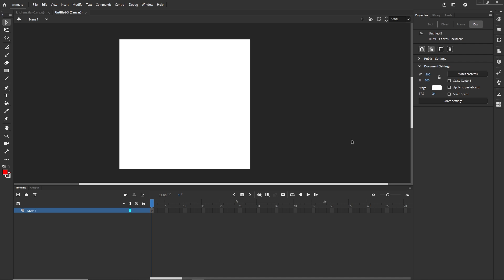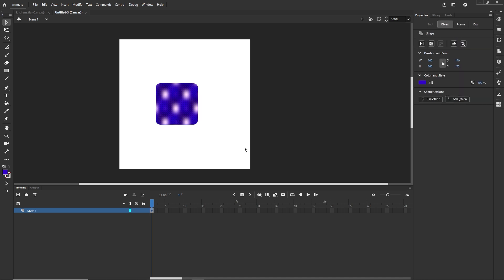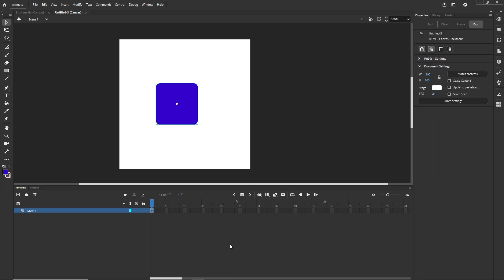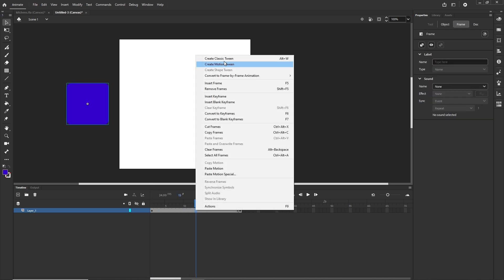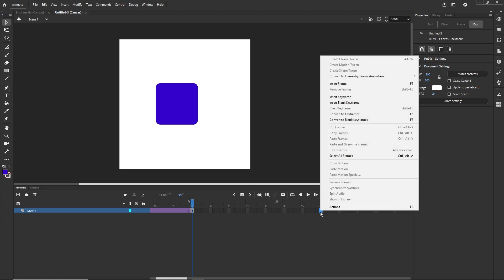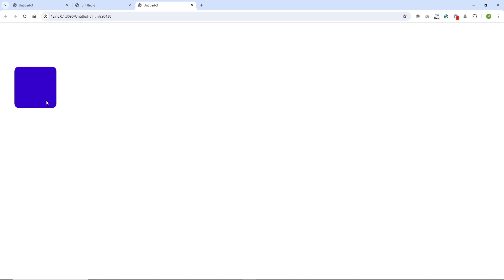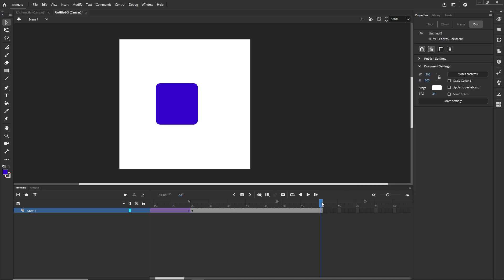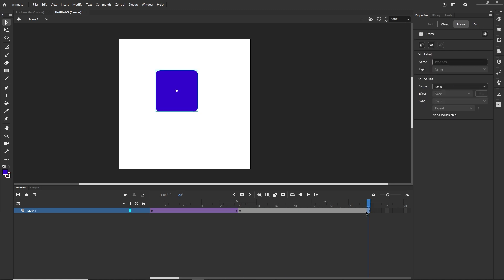ADOBE ANIMATE CC - INSERT KEYFRAME VS INSERT FRAME - F5 OR F6 - QUICK TUTORIAL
Hello and welcome to this quick Adobe Animate CC tutorial.
In this quick video, I will show you the difference between insert keyframe and insert frame.